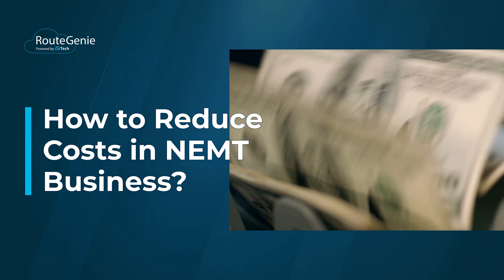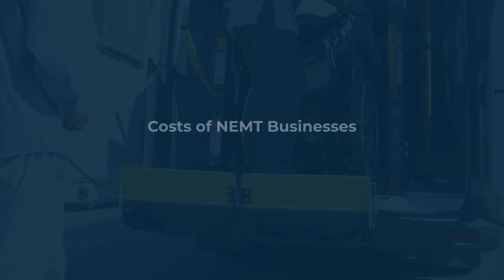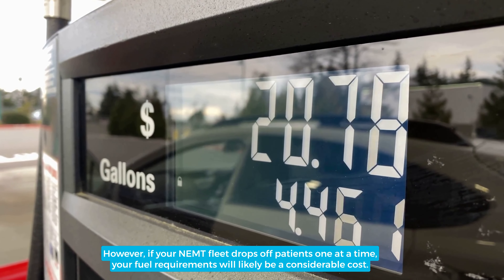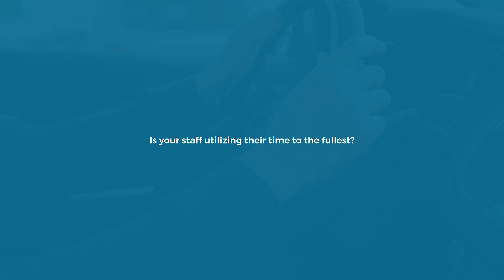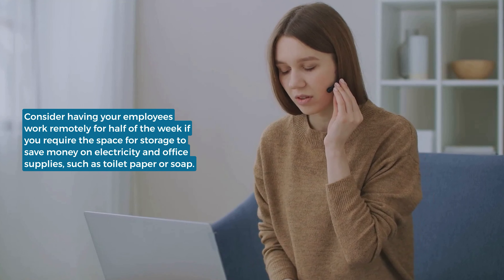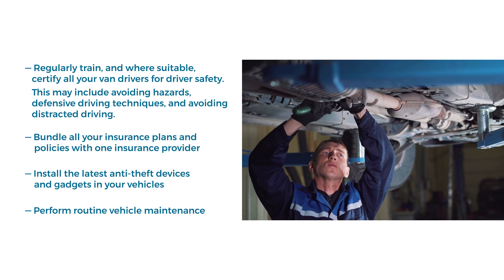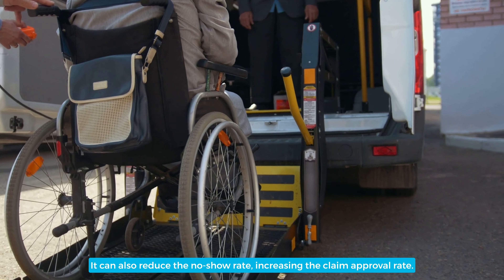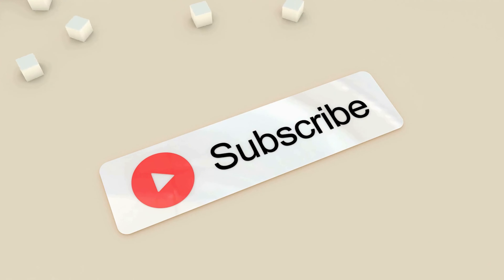How to Reduce Costs in NEMT Business | NEMT Business Education | RouteGenie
Owning an NEMT business is a great way to make the most of an exciting and rapidly-growing industry. It will provide you with many opportunities to expand and grow your business. However, there is no doubt that running an NEMT  business is expensive.

To reduce the costs of your NEMT business, you should carefully budget and have your finances in order. As an NEMT service provider, note that fleet insurance policies for your vehicles and vans is an essential aspect of doing business.

Need a few tips on slashing your business costs and making your operations more efficient? If so, we have you covered. Continue to our video to learn more.

If your business is ready to reduce operational costs with a powerful NEMT software - contact our team today: